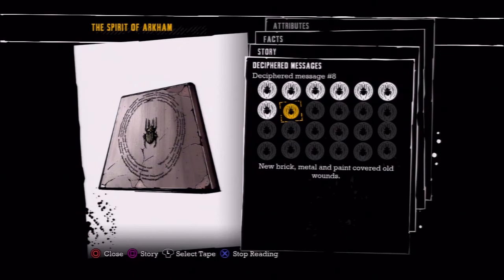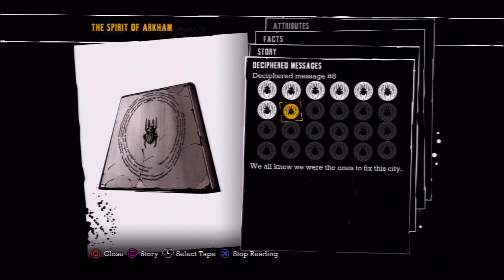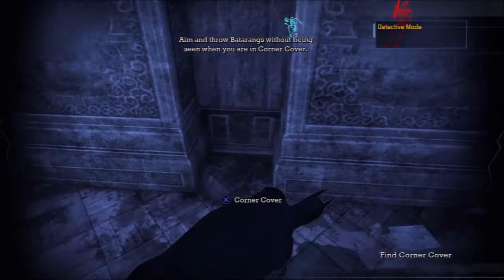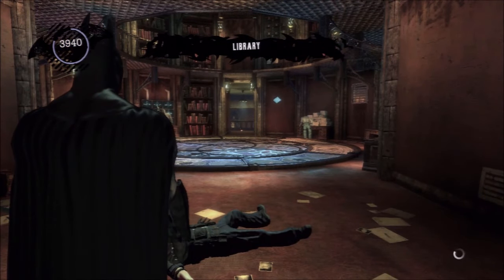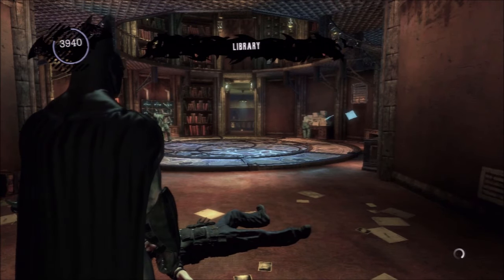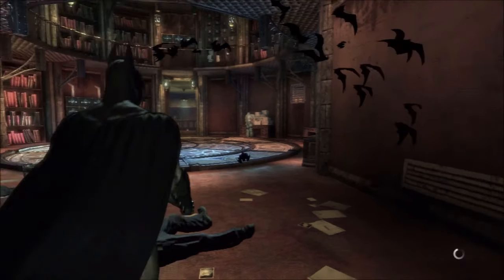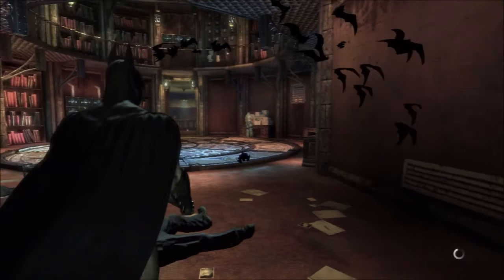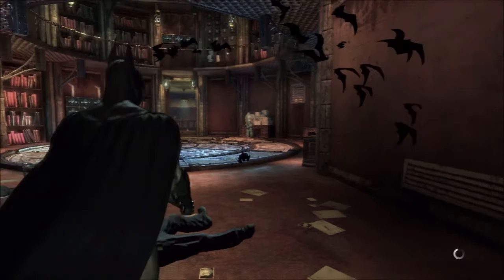Let's Play Batman: Arkham Asylum Part 10 - The Krabby Patty Secret Formula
Cash has been saved but that still leaves Dr Young. But first we need to find her formula.